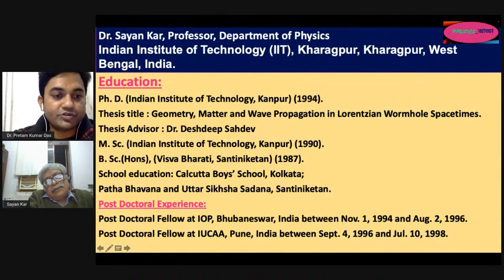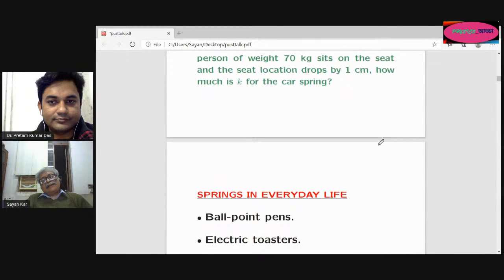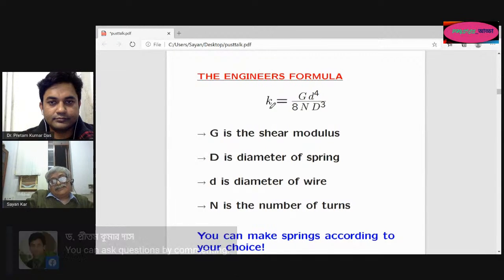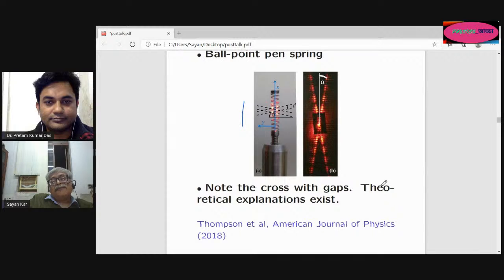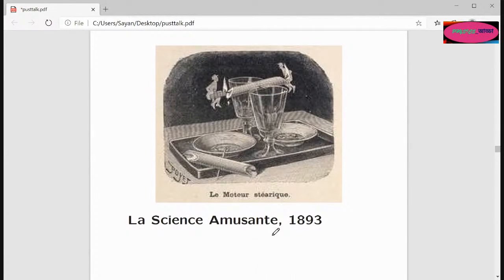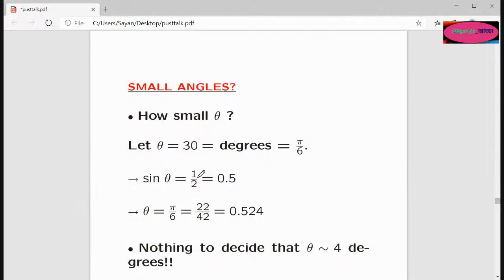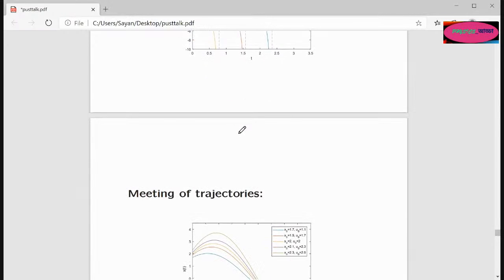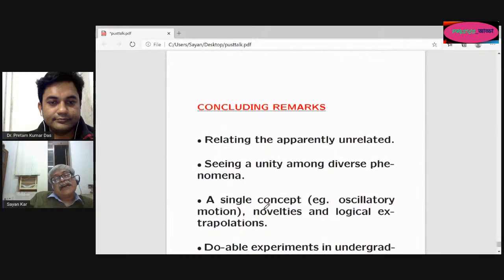International Physics Webinar_114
Speaker: Dr. Sayan Kar, Professor, Department of Physics, Indian Institute of Technology (IIT), Kharagpur, Kharagpur, West Bengal, India.

Host:  Dr. Pretam Kumar Das,Associate Professor & ChairmanDepartment of Physics,Pabna University of Science and Technology, Pabna, Bangladesh